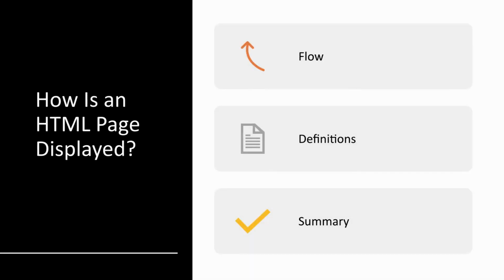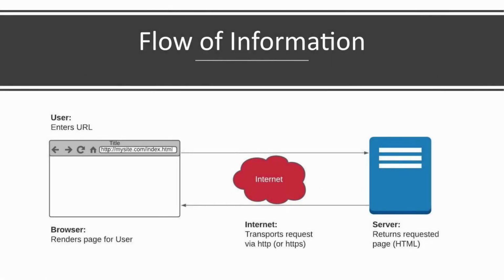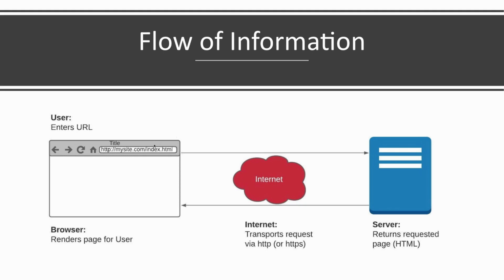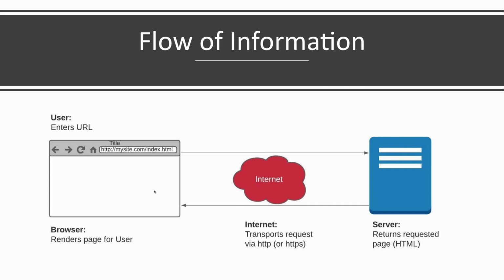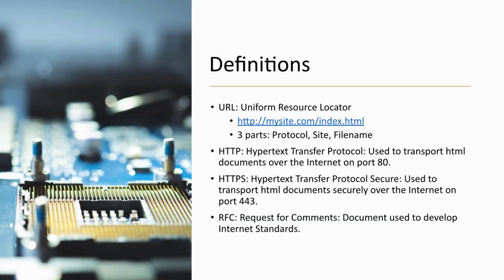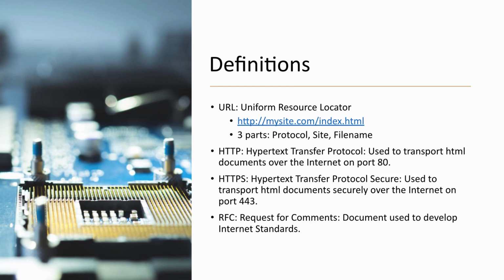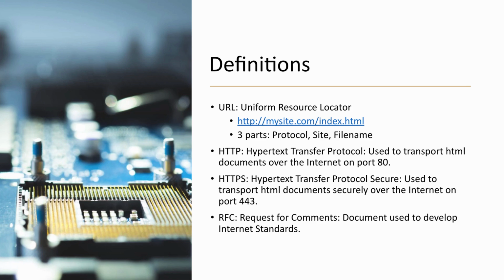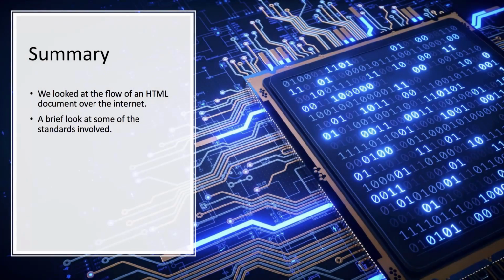How is an HTML Page Displayed?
In this video, I will describe the basic mechanics of how an HTML page is displayed.

If you are interested in getting started with information technology, check our our course, Information Technology Essentials: